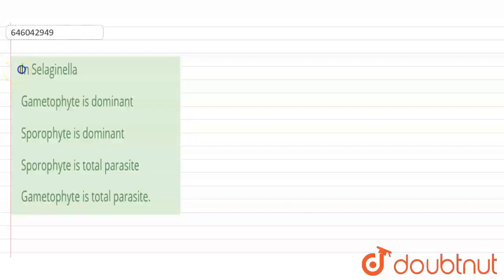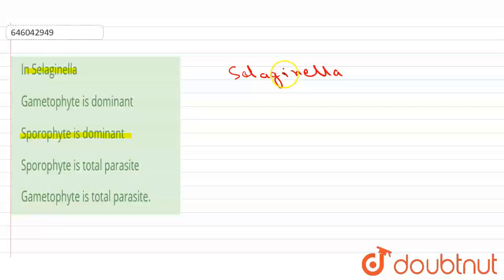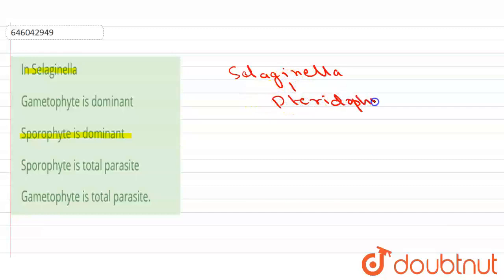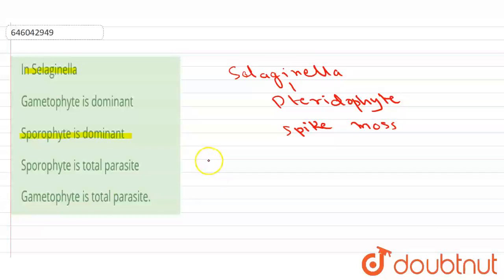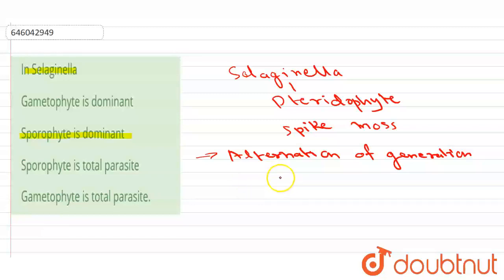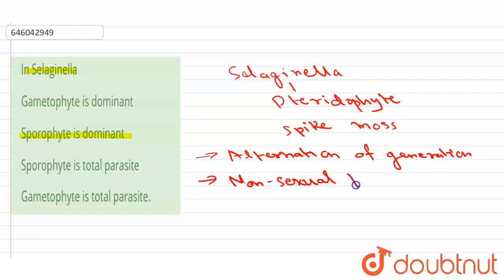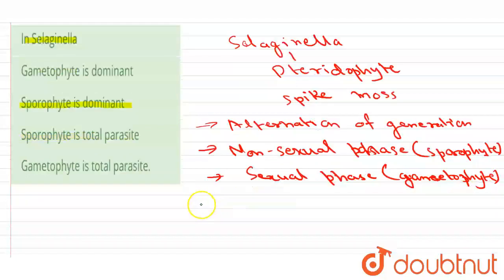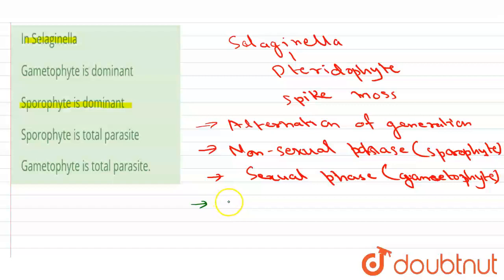In Selaginella | 12 | KINGDOM PLANTAE OR METAPHYTA | BIOLOGY | DINESH PUBLICATION ENGLISH | Do...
In Selaginella
Class: 12
Subject: BIOLOGY
Chapter: KINGDOM PLANTAE OR METAPHYTA
Board:NEET

👉 Have Any Query? Ask Us.